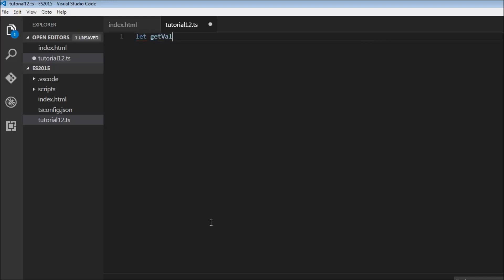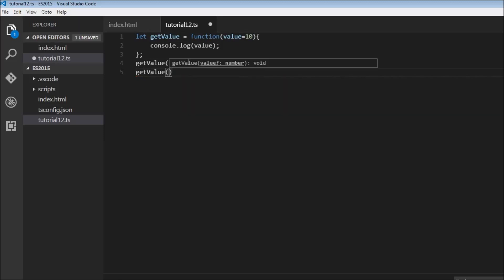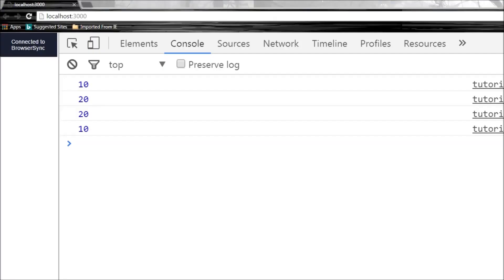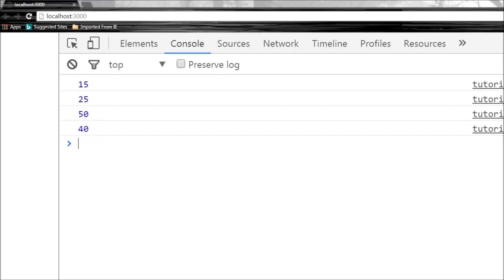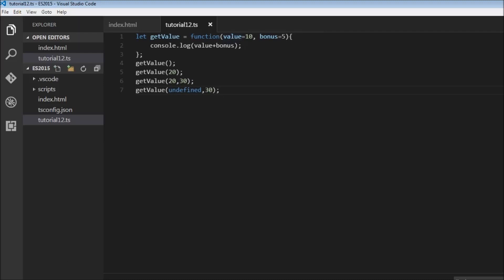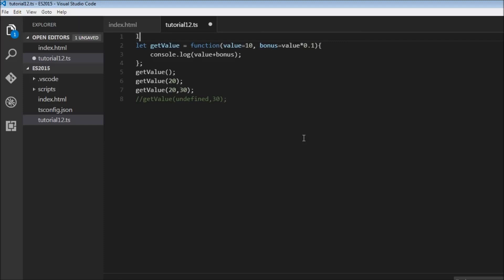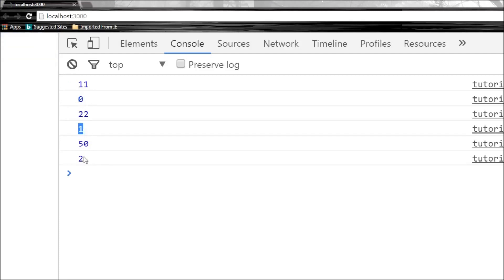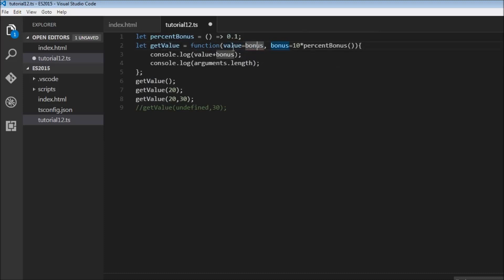ES6 and Typescript Tutorial - 12- Default Function Parameters